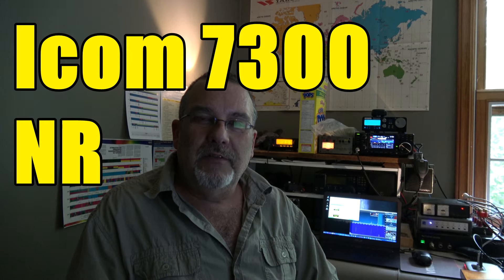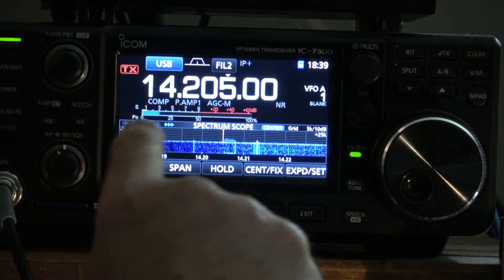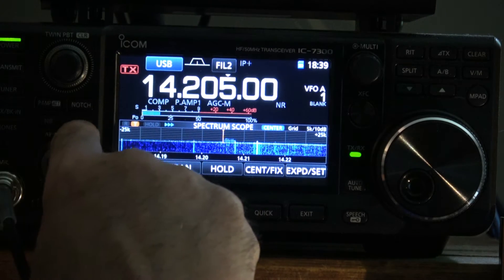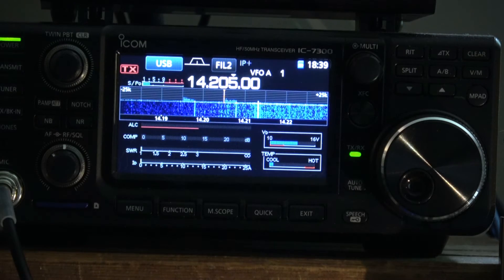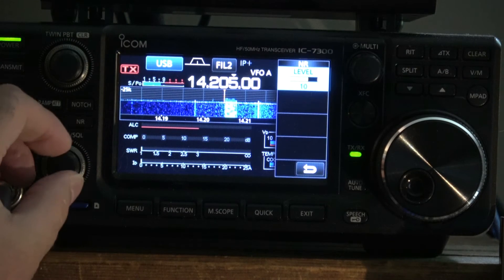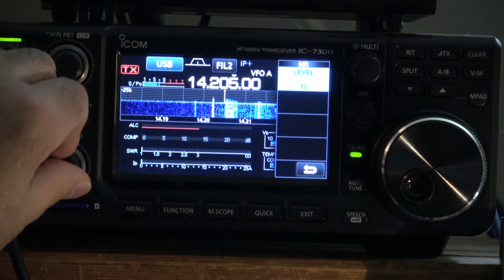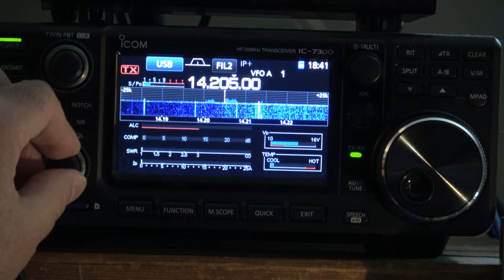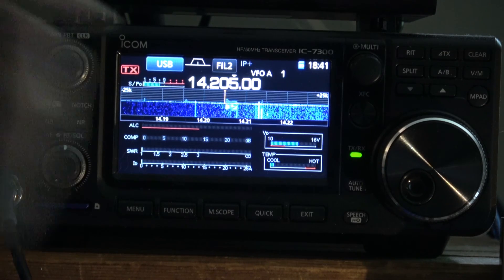Icom 7300 How is the Noise Reduction?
Does the noise reduction feature effect the S-meter?  This was the question from a reader.

Tons of Ham and Shortwave gear!